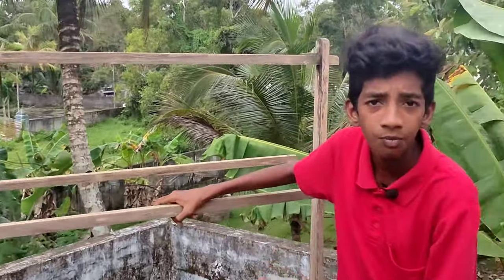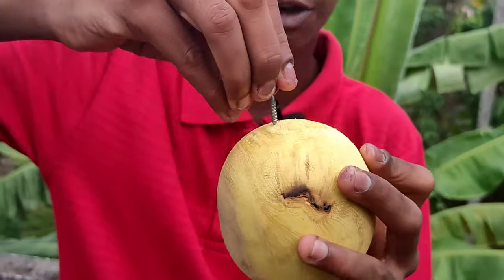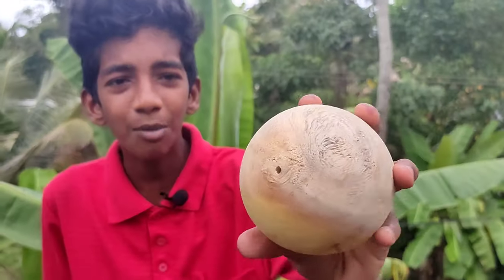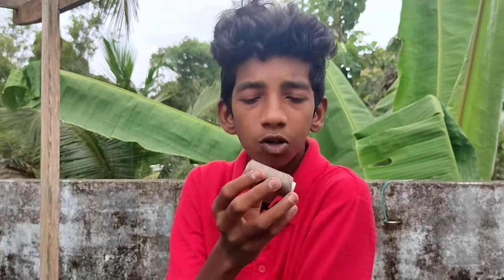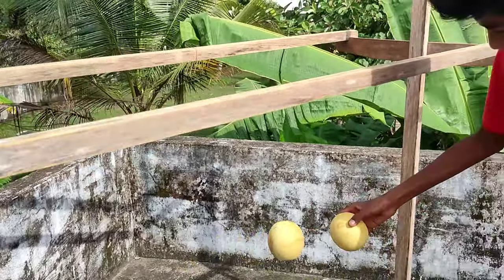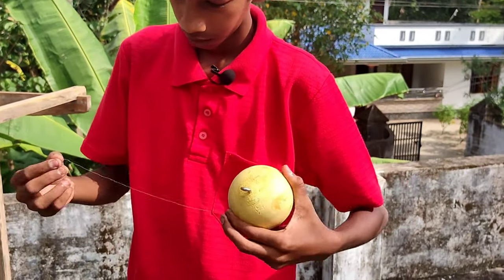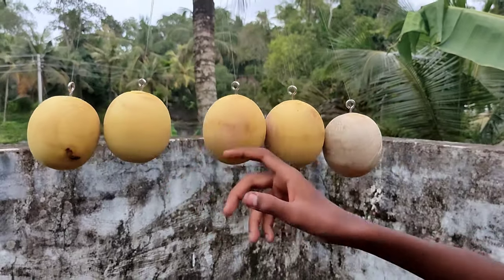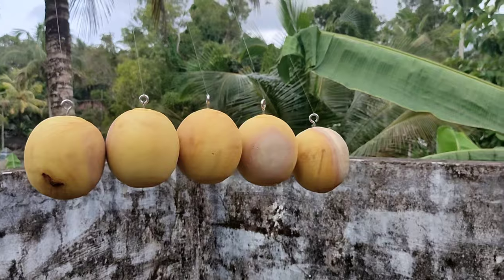How to make a Newton's Cradle | Simple Method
we made Newton cradle
simple method to make newton cradles
how to make newton cradle